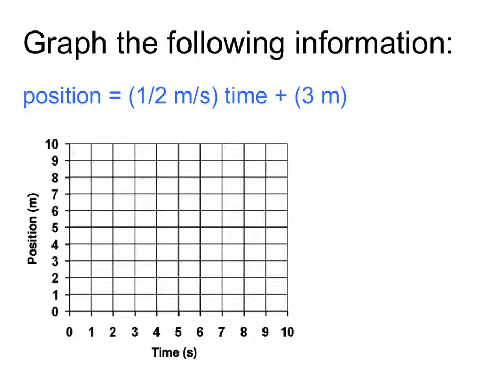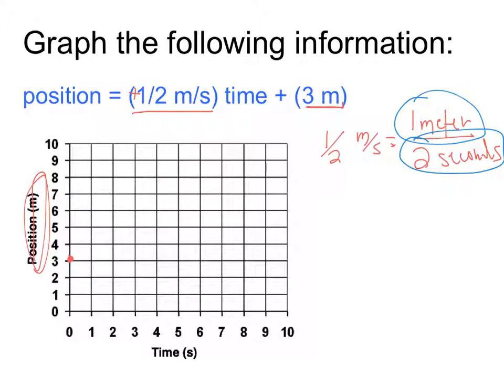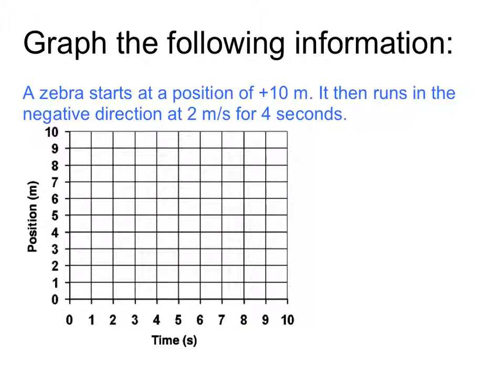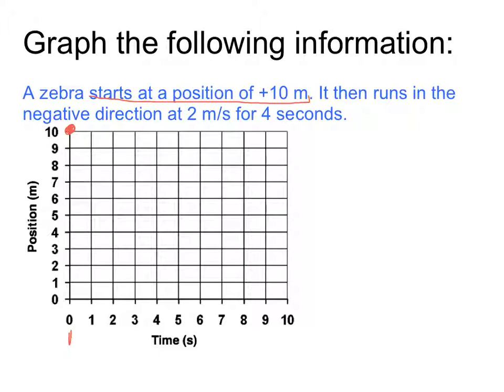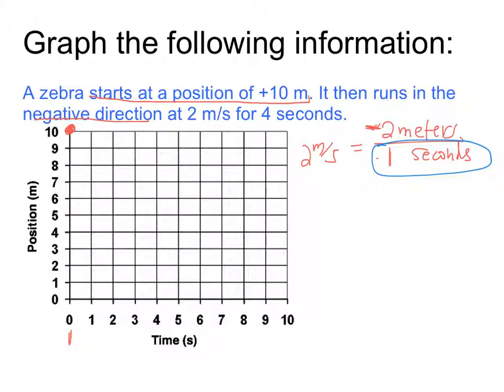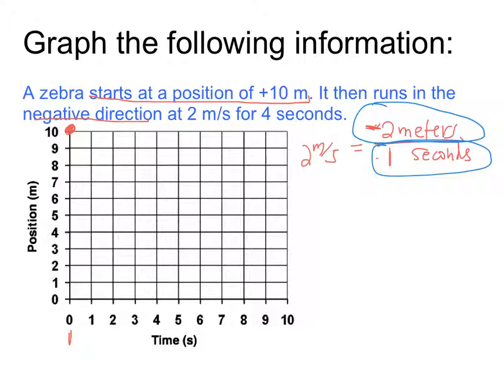Constant Velocity - How to Make a Position-Time Graph